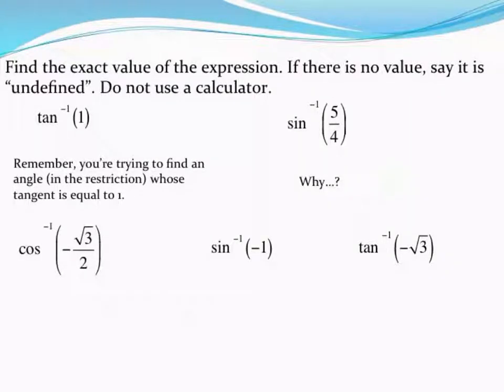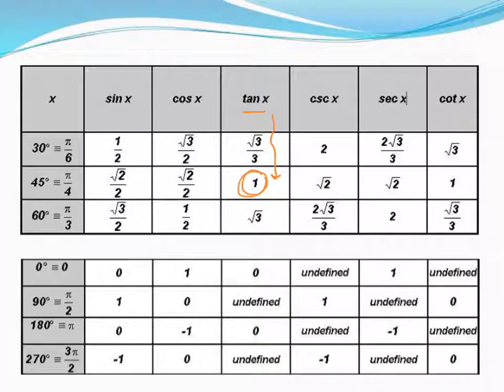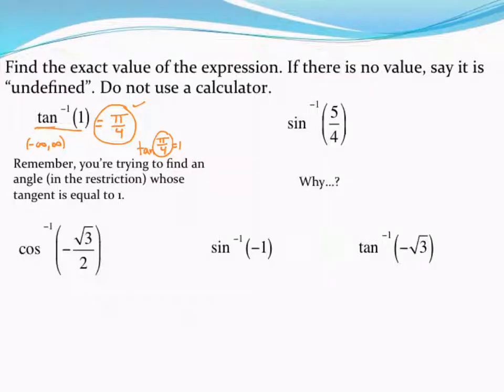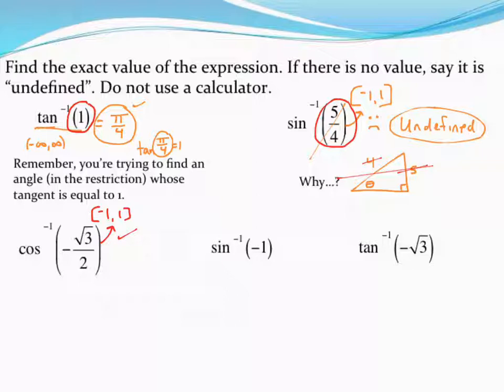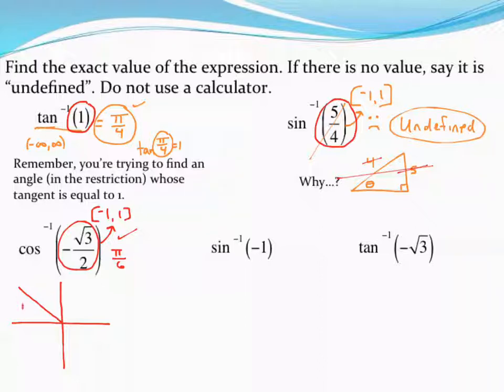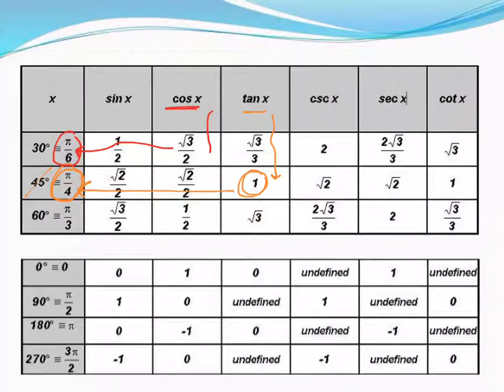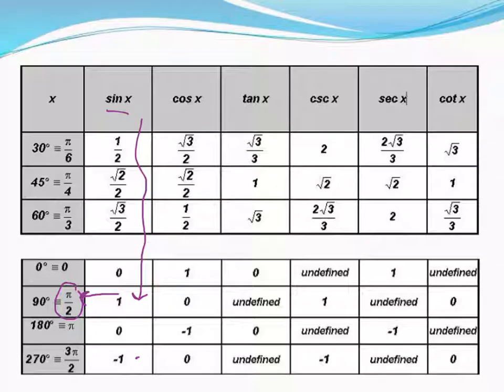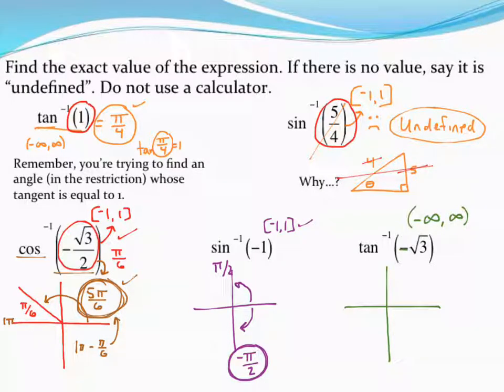Evaluating inverse trig expressions without a calculator